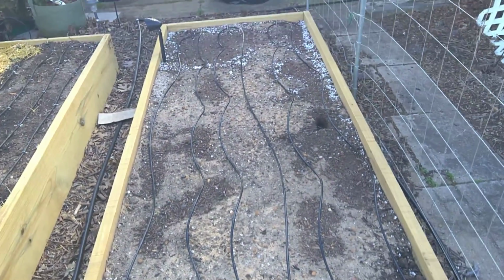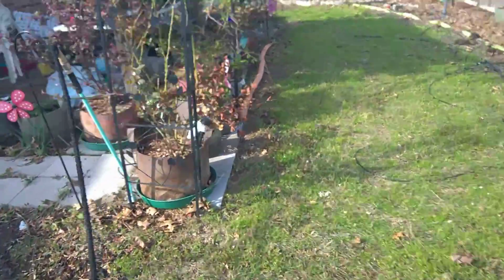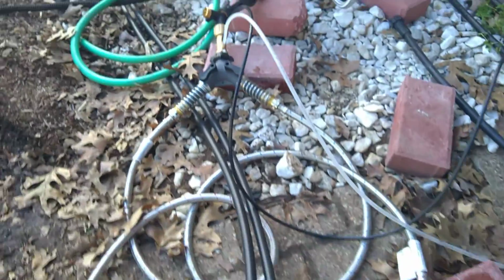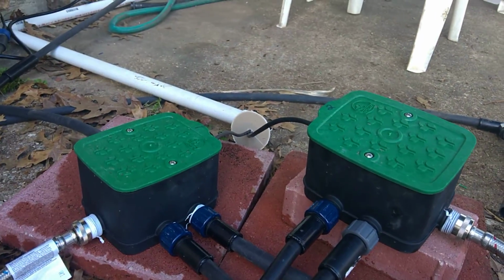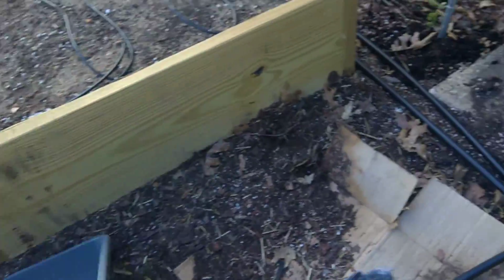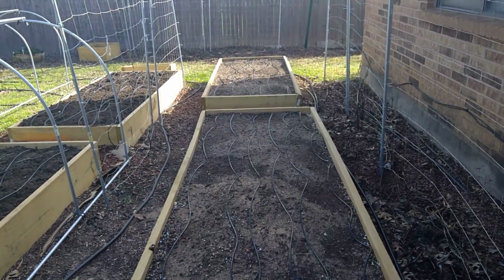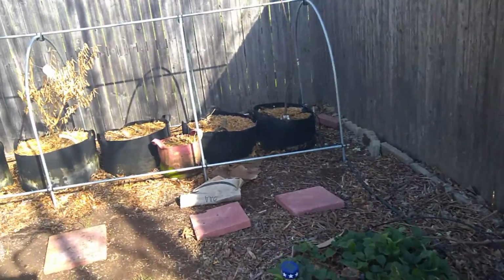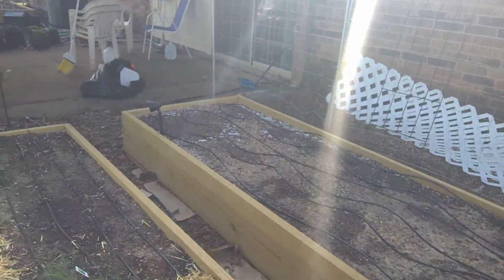Finishing up my drip irrigation in my raised beds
Putting the final touches on my 1/4 inch drip irrigation tubing.